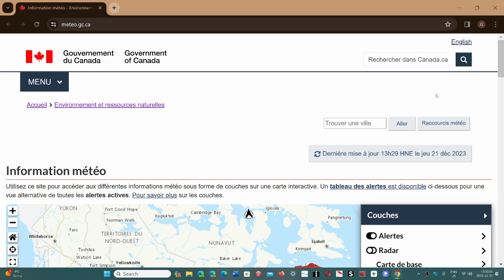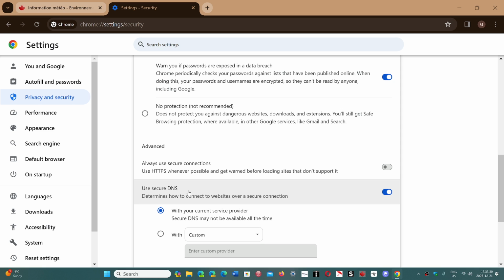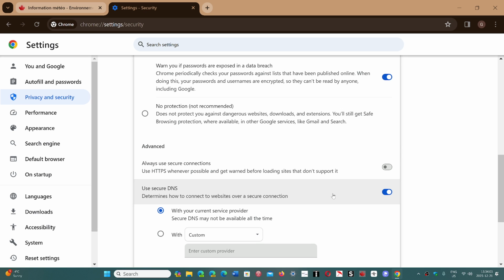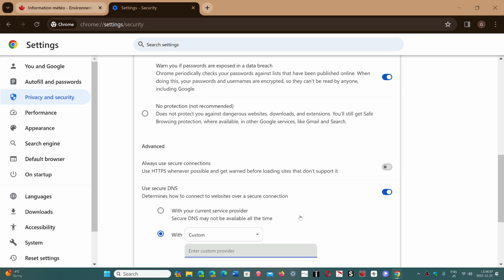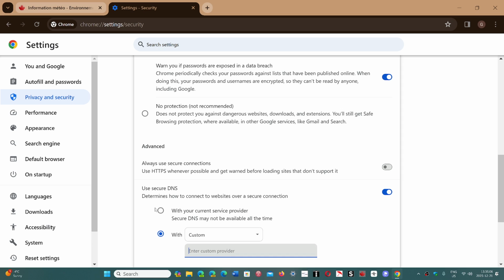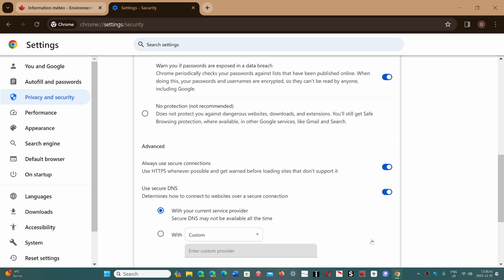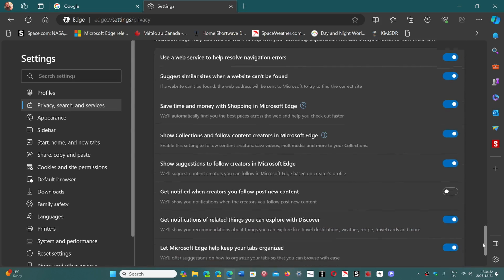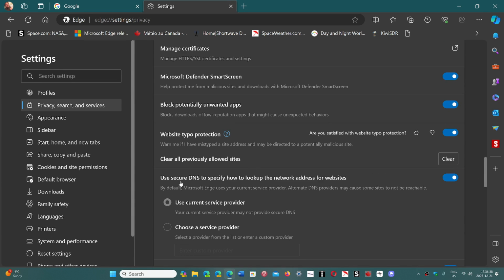What is Secure DNS and how to enable it in the browser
You can easily turn it on in the browser itself